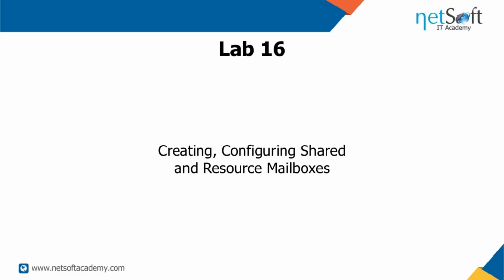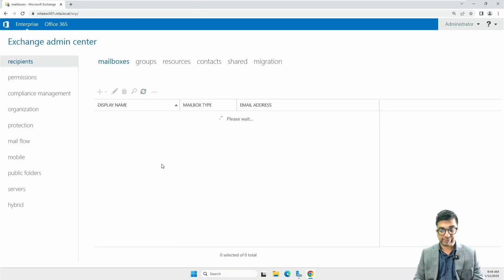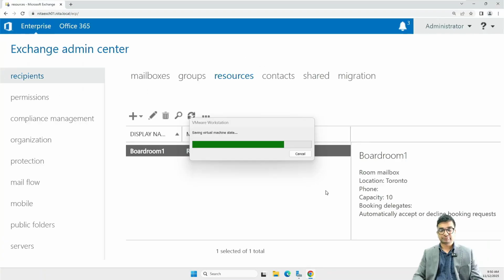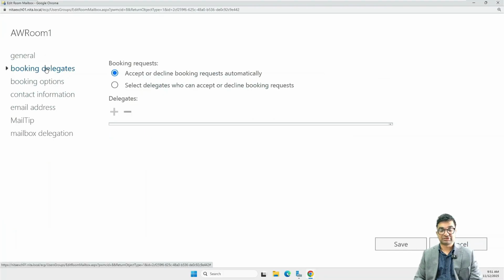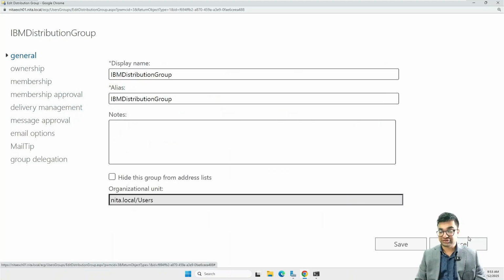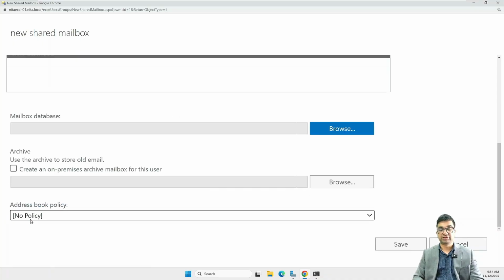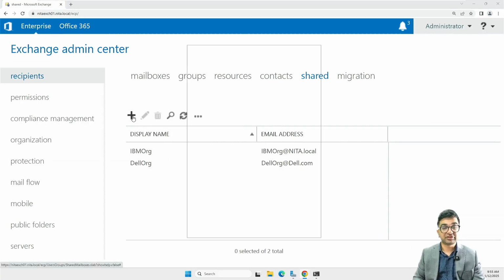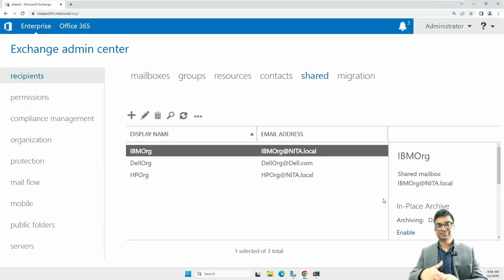MS Exchange Server 2019 JumpStart Kit - Create, Configure Shared and Resource Mailboxes - Lab 16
In this episode we discuss: How to create and configure Room Mailboxes, set booking delegates, and deploy Shared Mailboxes in Exchange Admin Center. Perfect hands-on lab for mastering real-world Exchange Server tasks and boosting your IT admin skills fast.